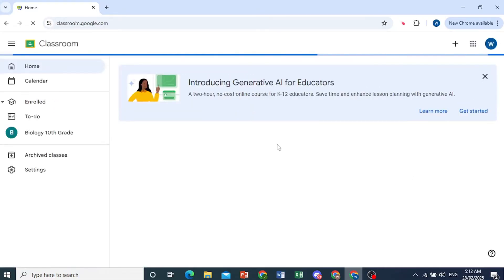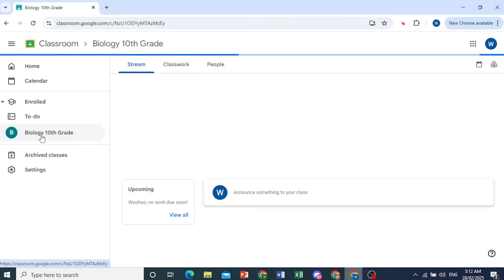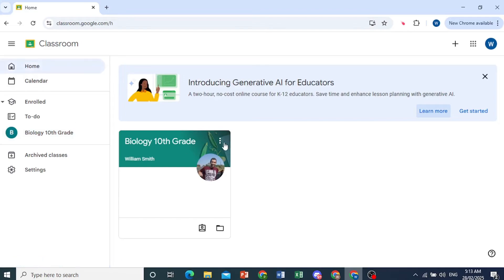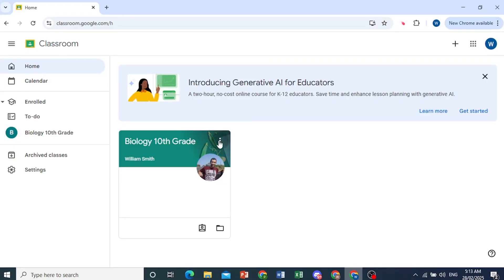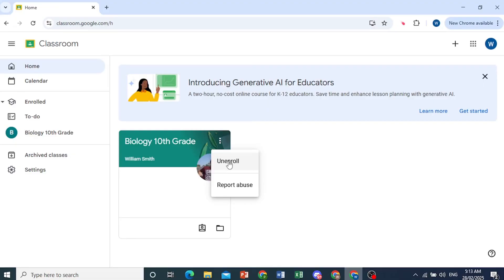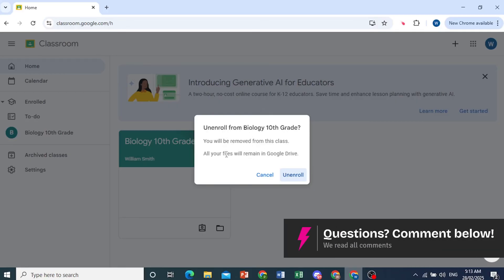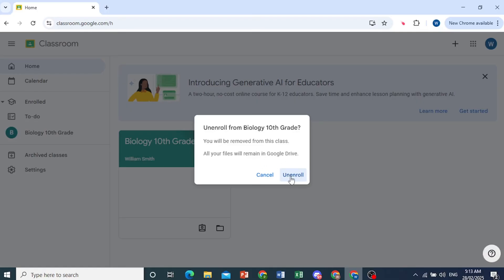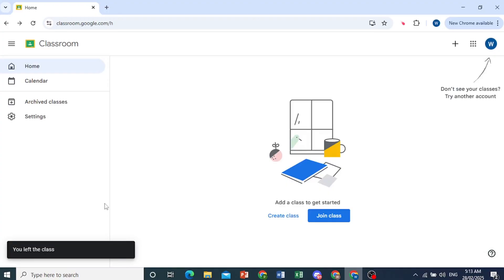How to Unenroll from Google Classroom (Step by Step)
Want to leave a Google Classroom? This step-by-step guide shows you how to unenroll from a class on both desktop and mobile. Learn how to remove yourself from a course, what happens to your submitted work, and how to rejoin if needed.